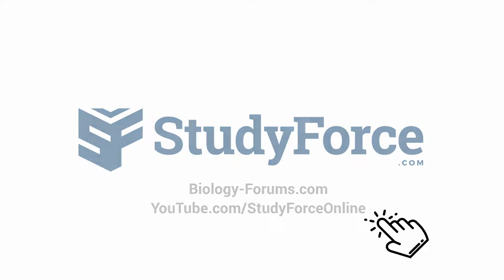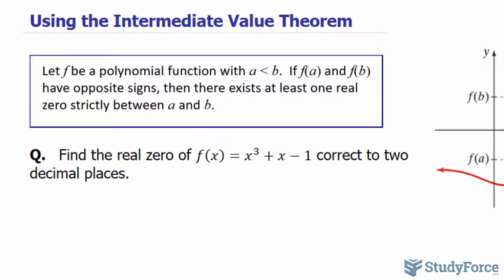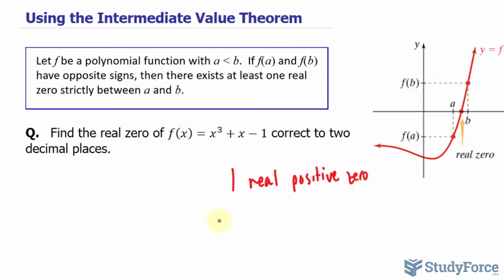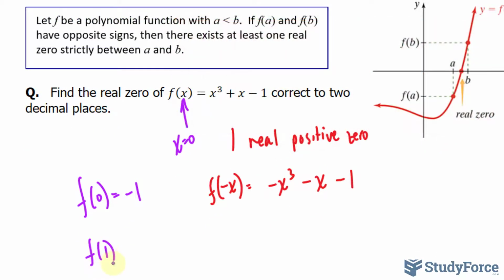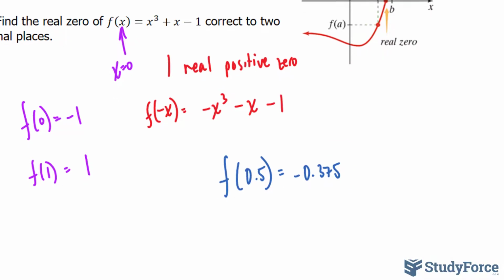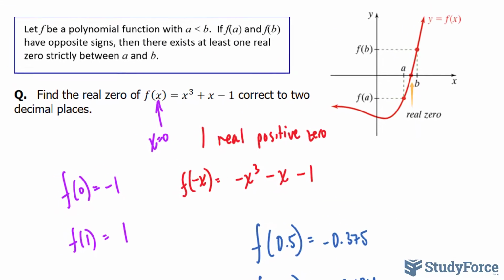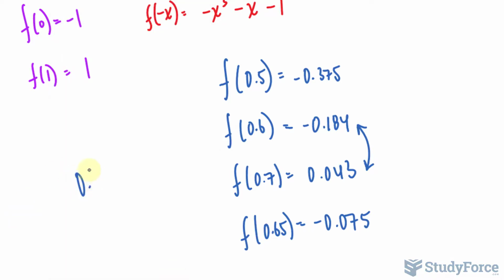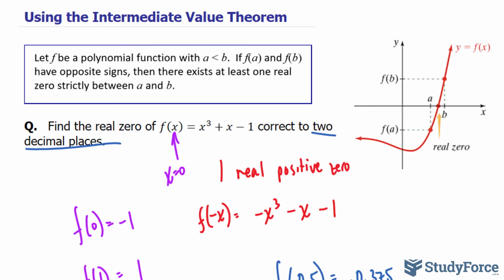Using the Intermediate Value Theorem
Find the real zero of f(x)=x^3+x−1 correct to two decimal places.